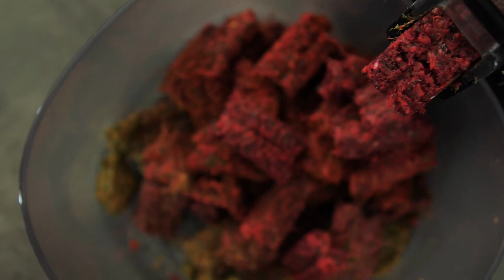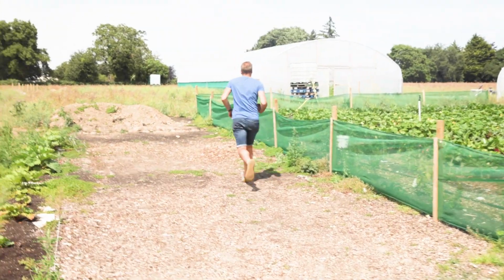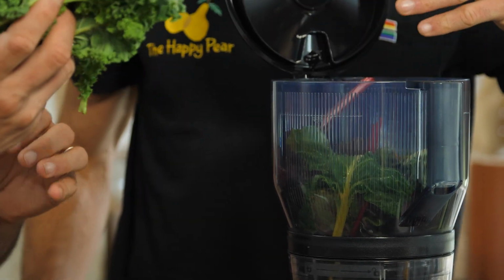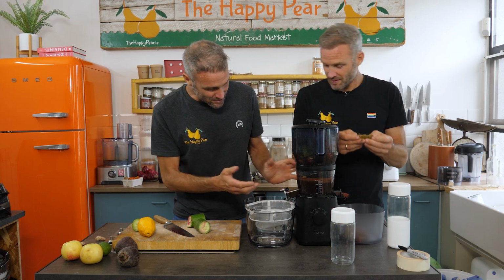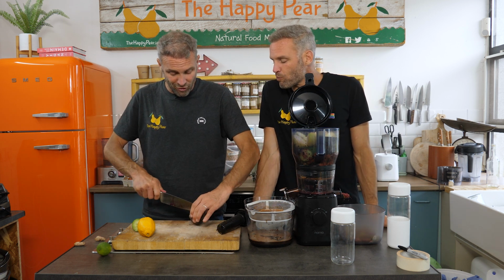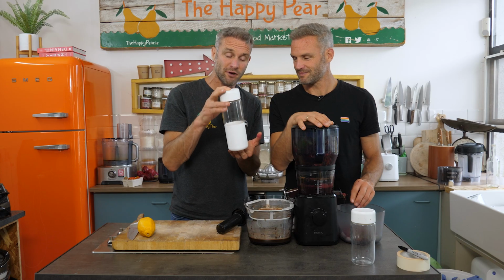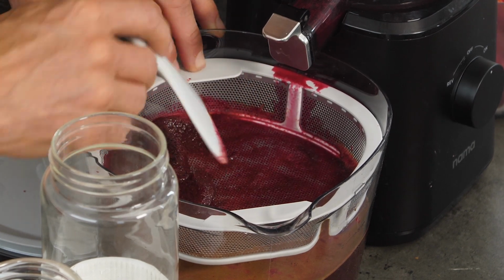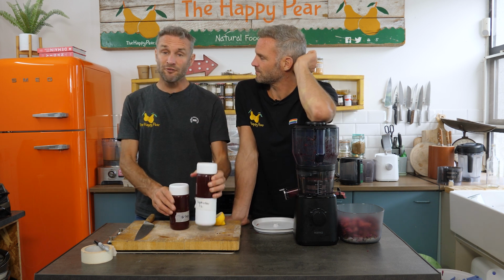Our JUICE PREP for 130 Kilometer Run AND Everyday Life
We recently took on the challenge of a 130km ultra-run along the Wicklow Way, one of Ireland’s most breathtaking and demanding trails. We bulk juiced 3 litres of this during the week so we would have it ready for our run this weekend to rehydrate at aid stations on our 130km run.

We used the larger hopper on our Namawell Juicer which can fit 50% more produce!

Dave & Steve.